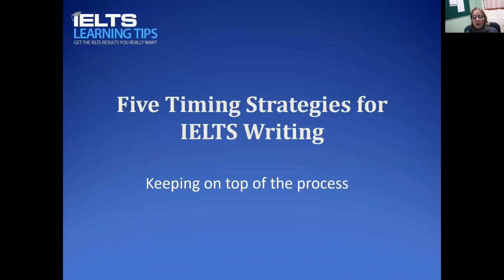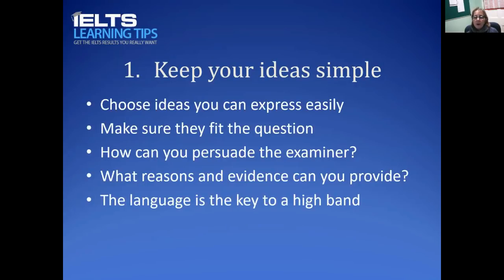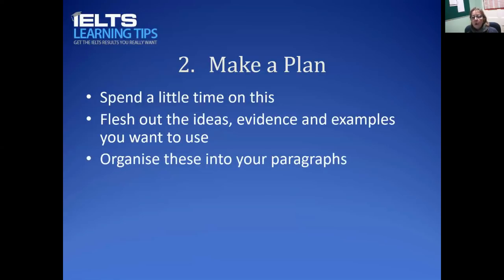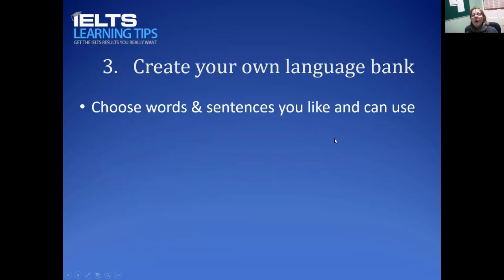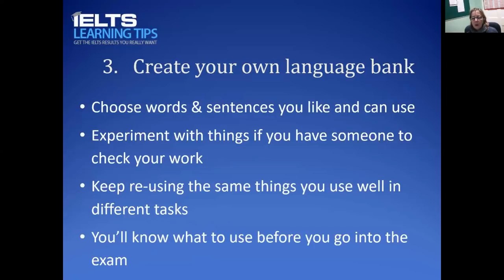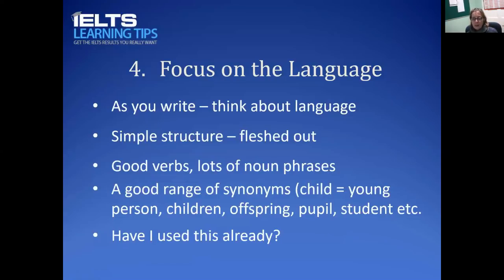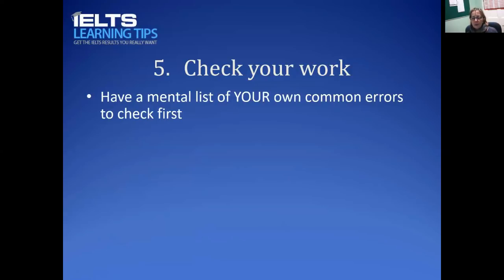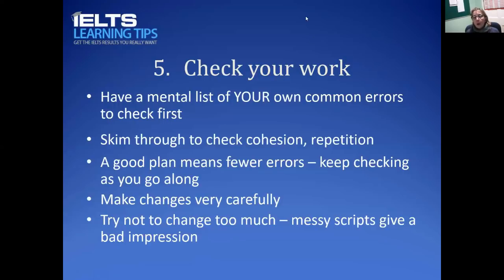5 Timing Strategies for IELTS Writing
Making sure you complete both tasks in IELTS Writing within an hour can be another challenge for many students.  Here are 5 timing techniques for your IELTS Writing

If you want more help, check out the free resources here - ieltslearningtips.com/